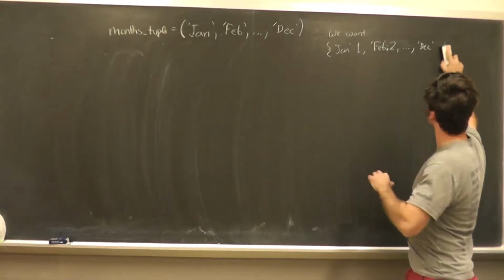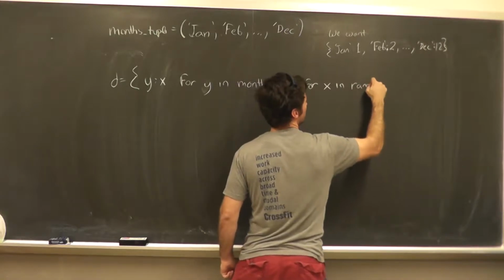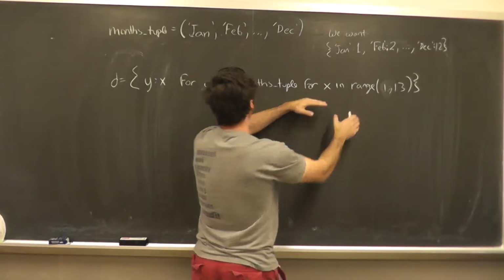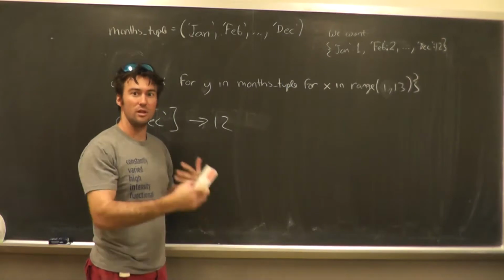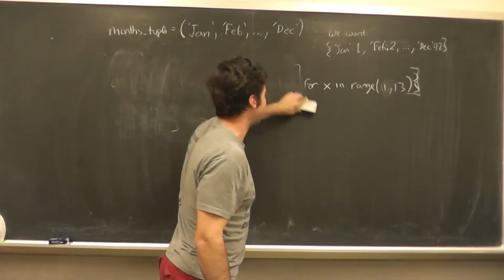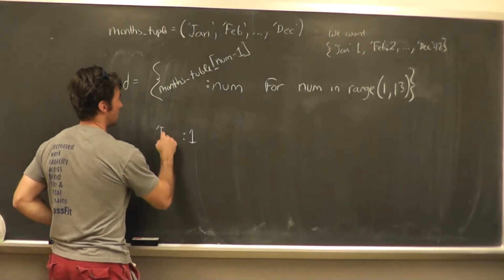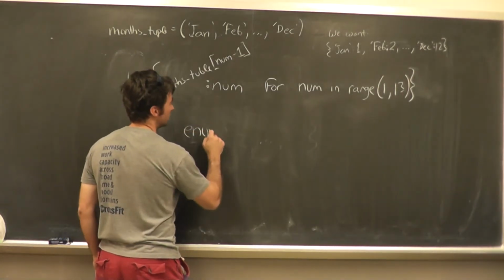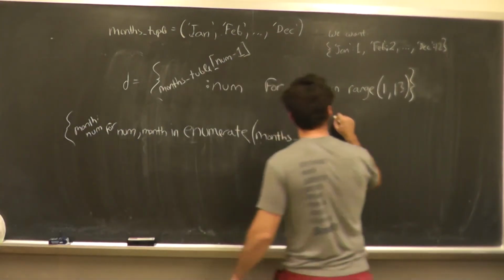Dictionary Comprehension Example (months)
I was mistaken about the order of the loops.
Regarding `{y:x for y in months_tuple for x in range(1,13)}`:
The outer loop is over y.
The inner loop is over x.
It doesn't affect the final dictionary, but if this were a list comprehension we'd see a difference in element order.

For example,
`[(i,j) for i in range(2) for j in range(3)]`
produces
rather than
indicating that loops are nested within previously appearing lopps, e.g. first loop is outermost, second is nested within it, third would be nested within that, etc...